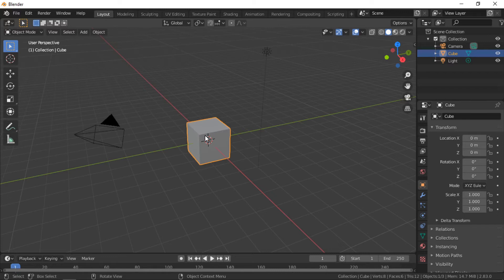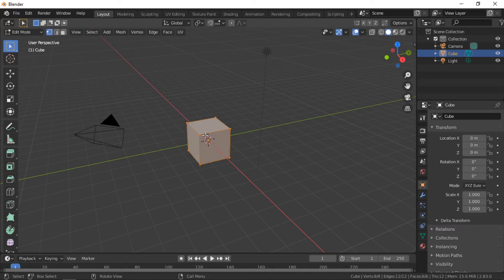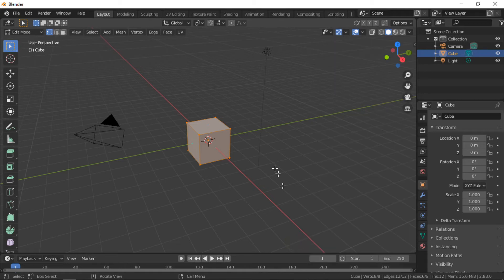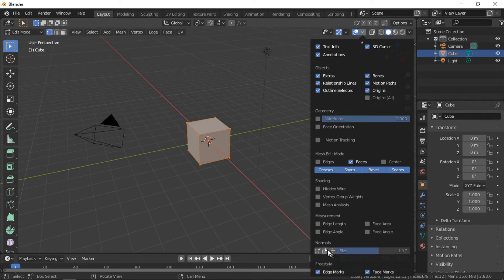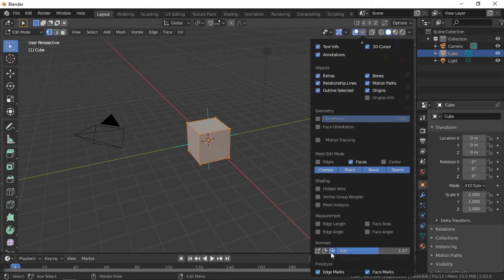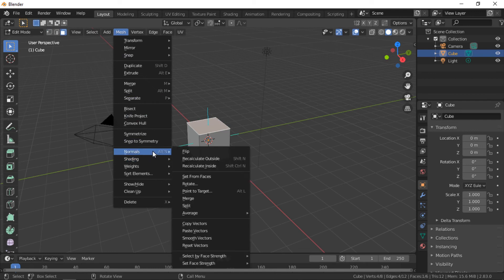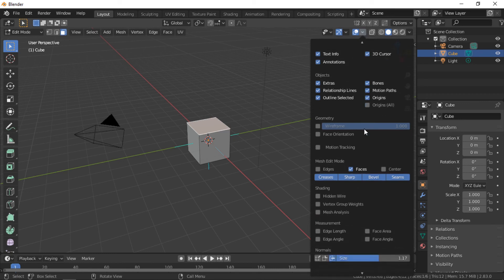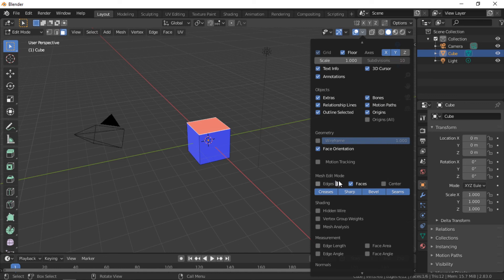Blender Basics - View the Direction of Normals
Face normals determine the direction of the face. When applying shading or texturing to a model it is important that the normals are pointing in the right direction. This short tutorial demonstrates two methods to check the normals in blender.